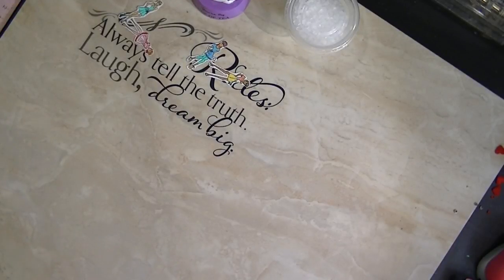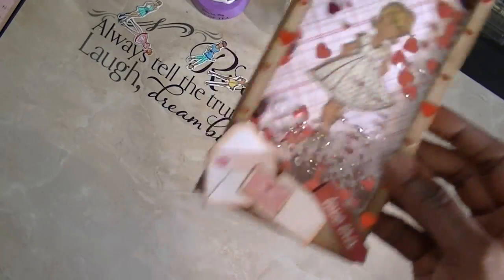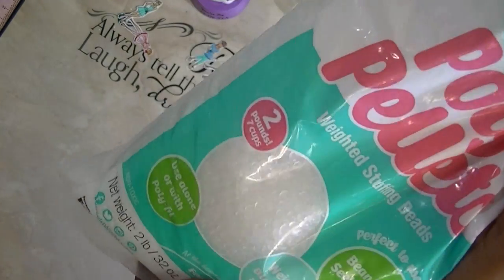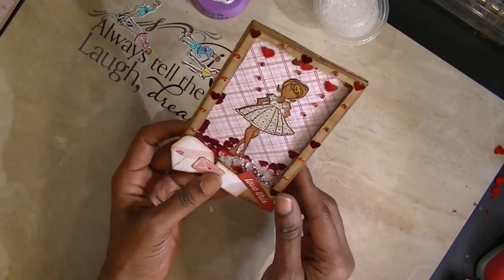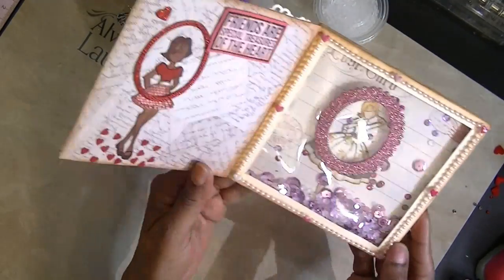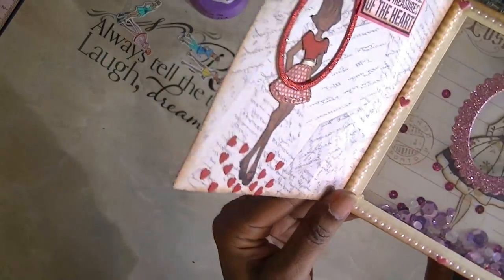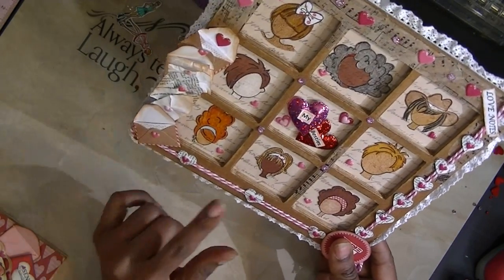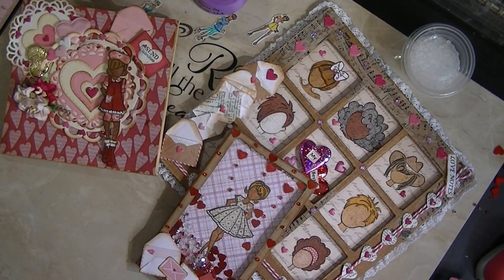Julie Nutting Doll Stamp Collaboration- February 2017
Hey everyone...

This month (February) we are using the theme Valentines/Hearts. The prompt for this month is "envelope".

Collaborators and participants...Thanks for joining us ..and Thank you all for playing along with us using Julie Nutting doll stamps and coming up with creative and inspiring ways to make these dolls fun.

The list of the collaborators and Participants are listed below. Don't forget to go take a look at the awesomeness they created. Thanks All